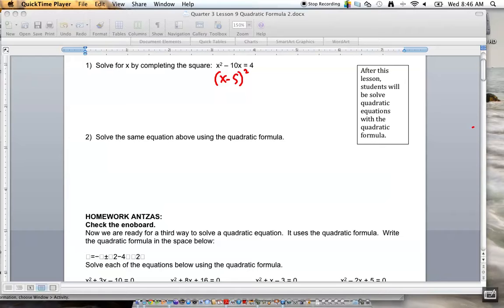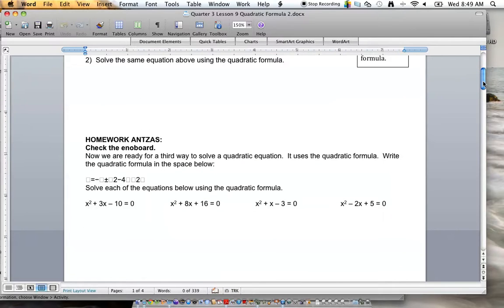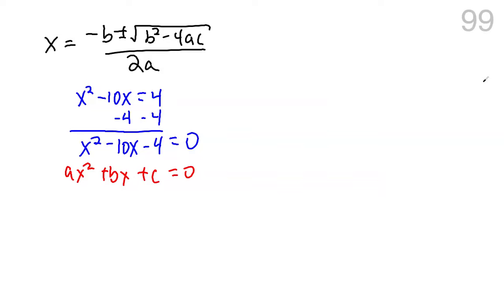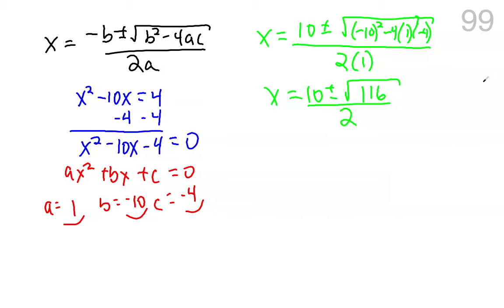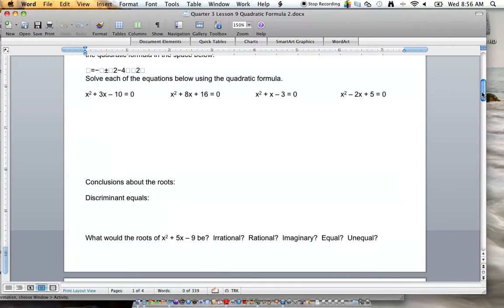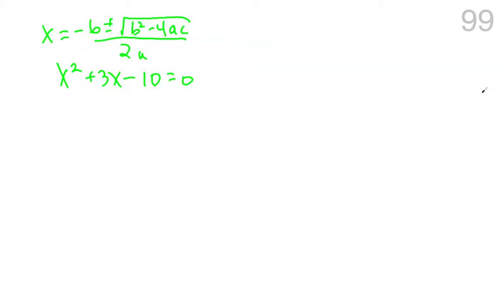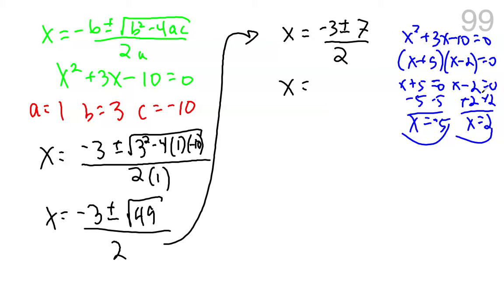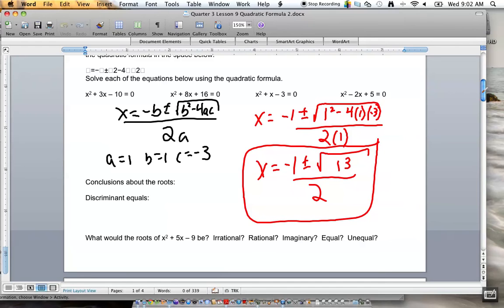Algebra Quarter 3 Lesson 9: Quadratic Formula